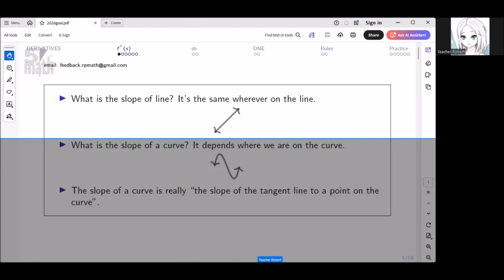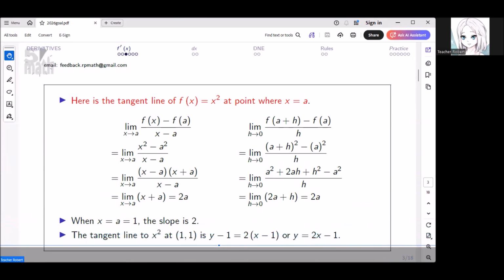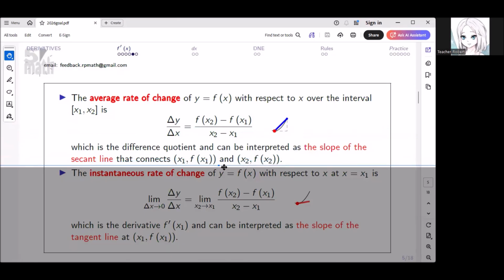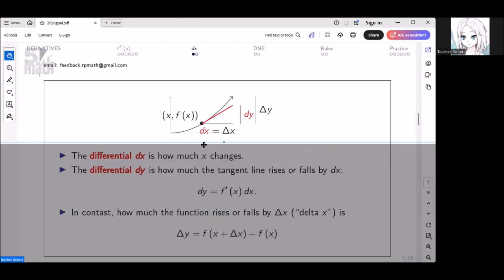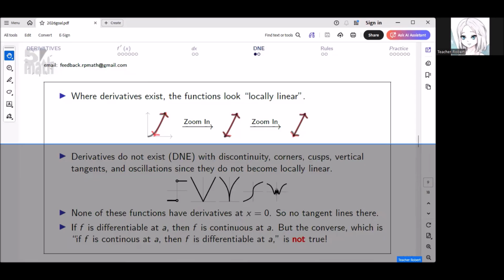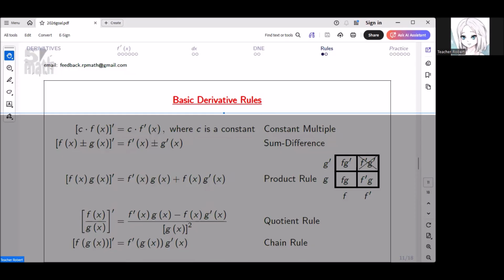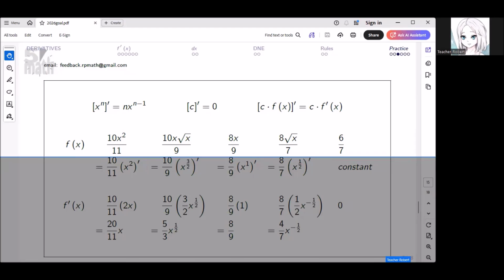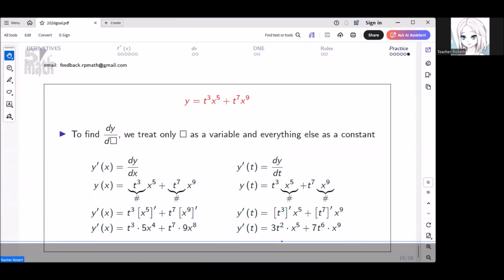Single Variable Calculus - Derivatives - Intuition and Calculations (03/18)